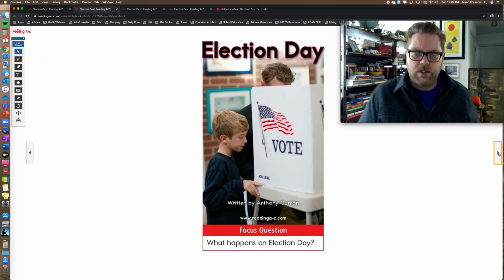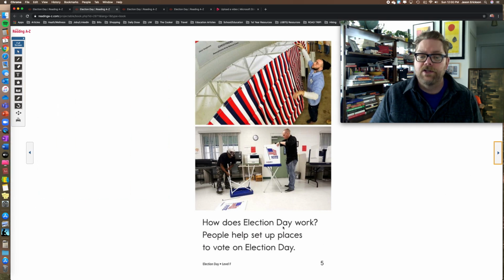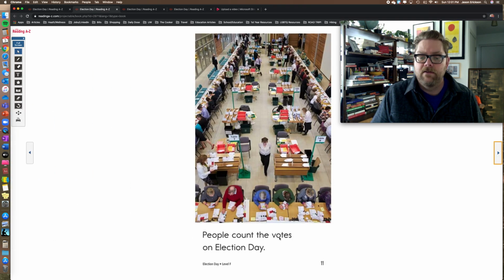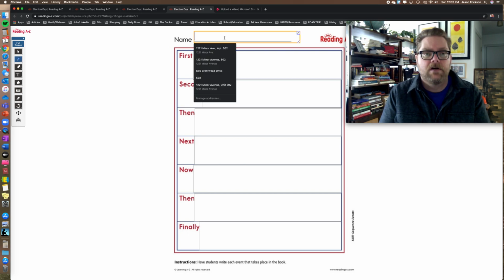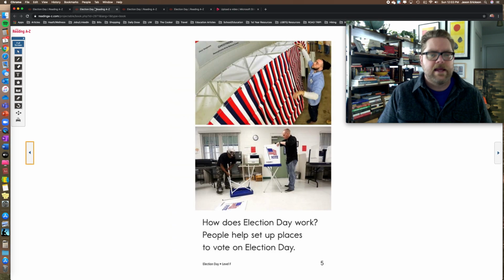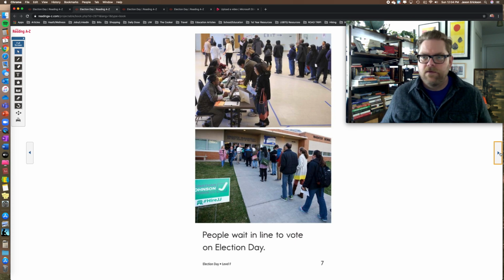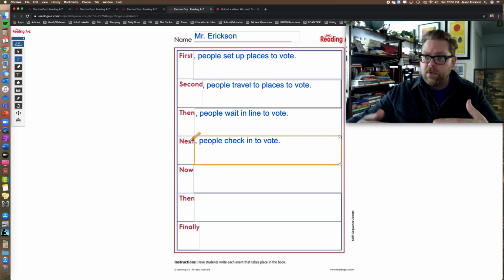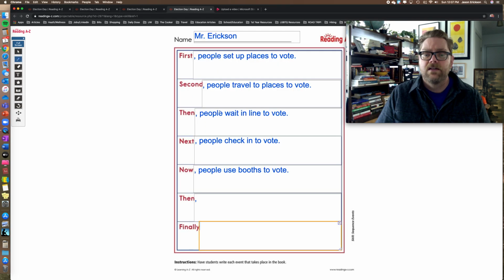Reading Group - Lesson 8 Election Day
Read along with Mr. Erickson to Election Day.

Why is voting important to you and your community?